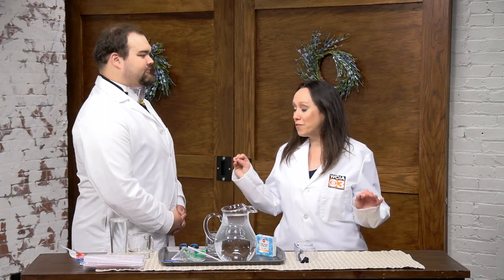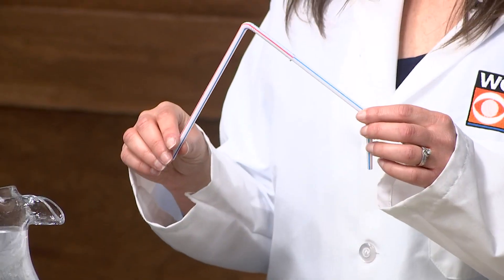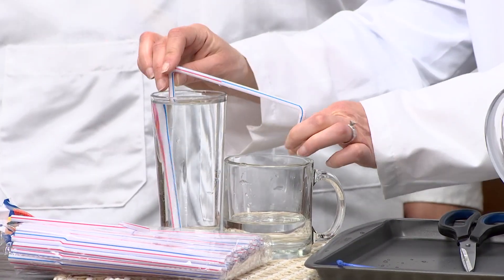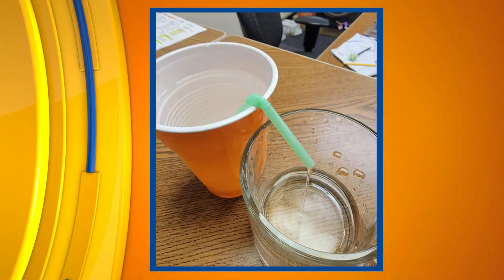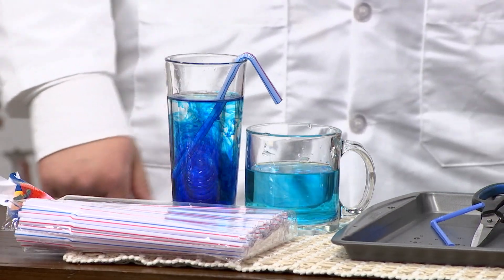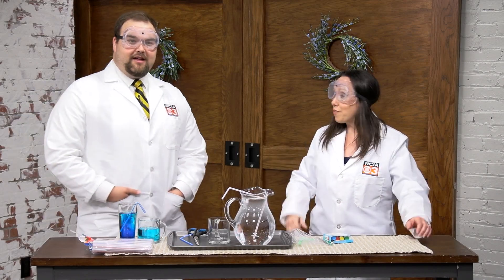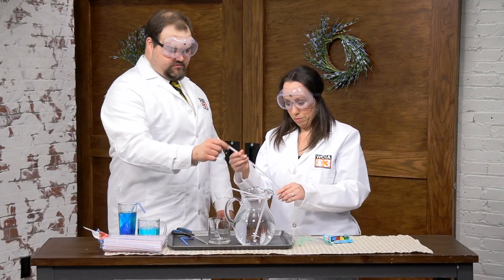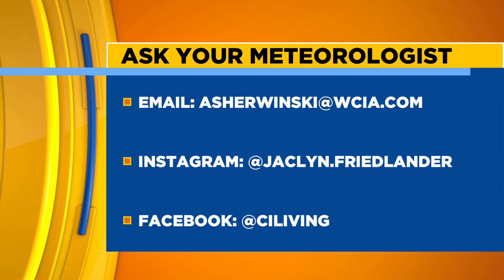Lab Coat Legends: Siphon Experiment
Adam Sherwinski shows ciLiving host, Jaclyn Friedlander how to siphon water from one cup to another using a straw